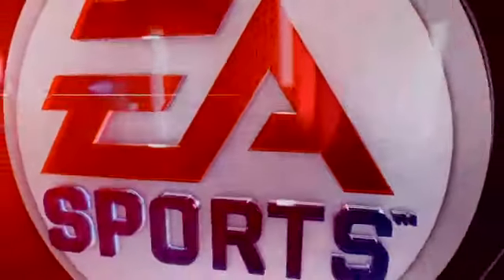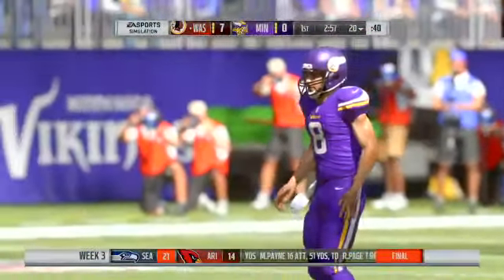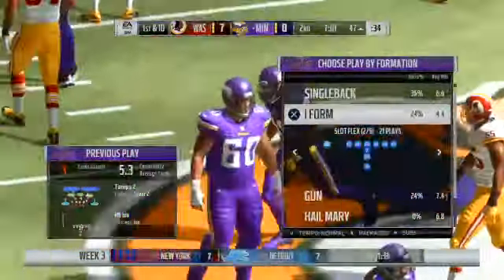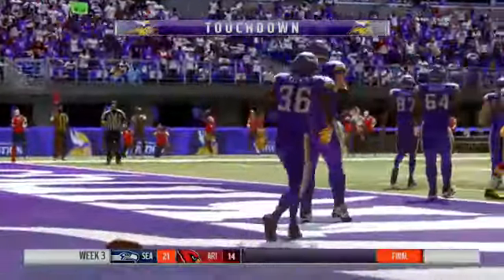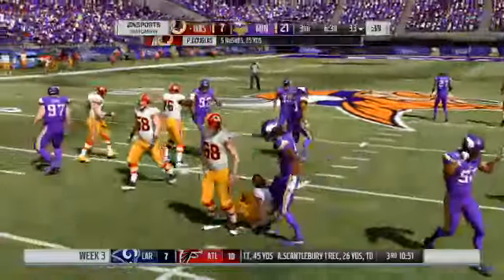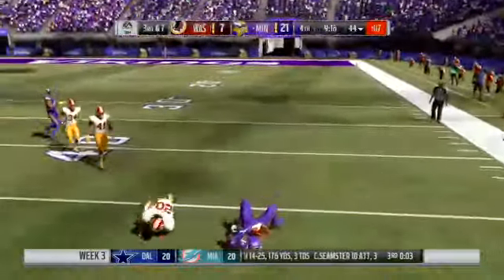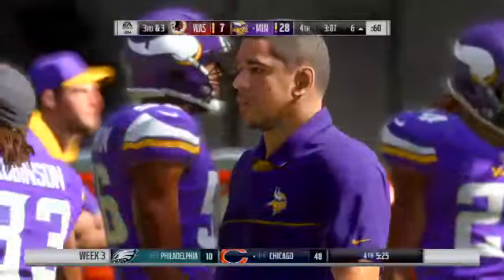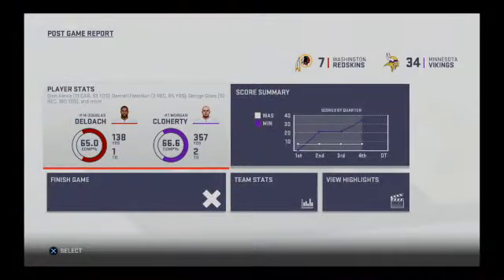2031 Redskins @ Vikings